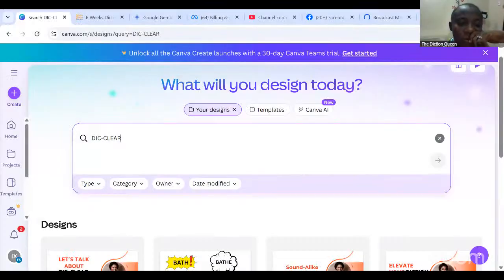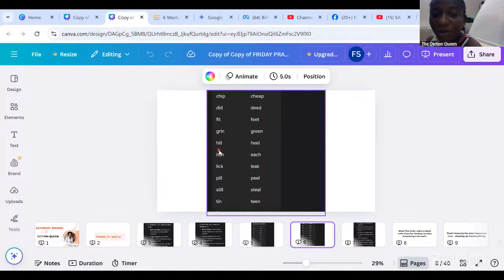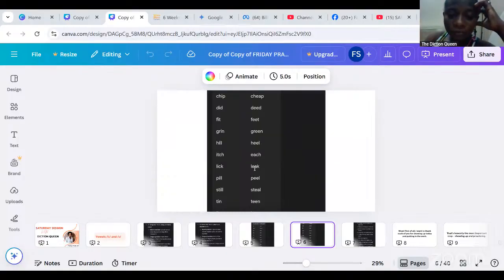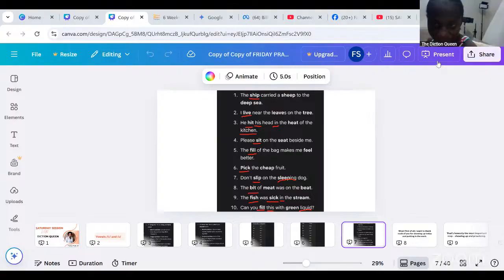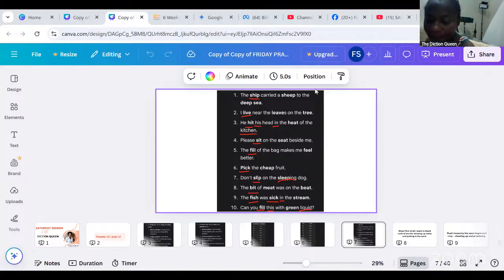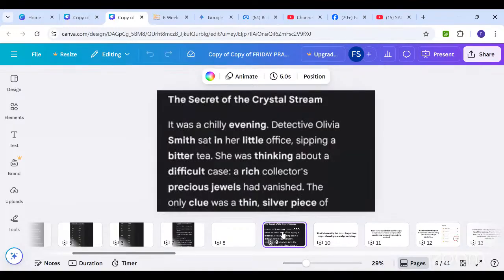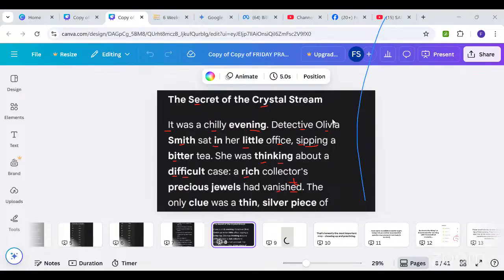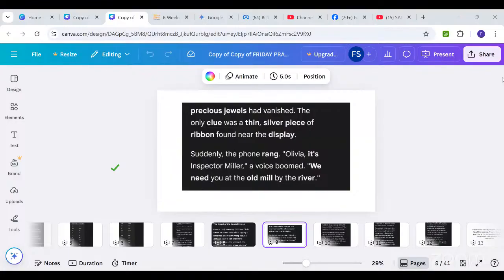SATURDAY PRACTICE SESSION